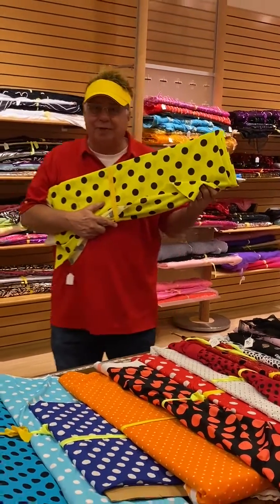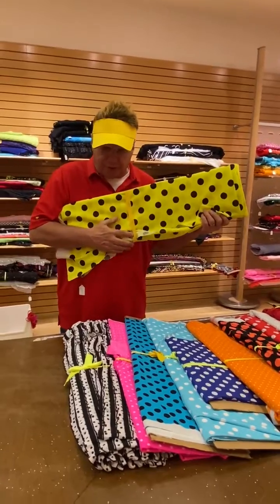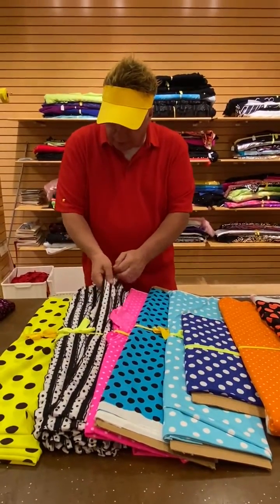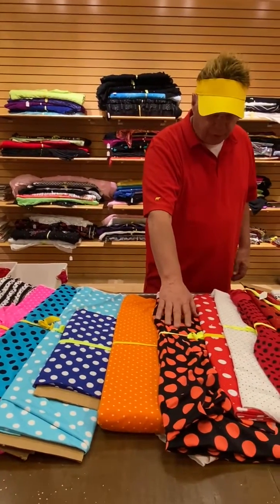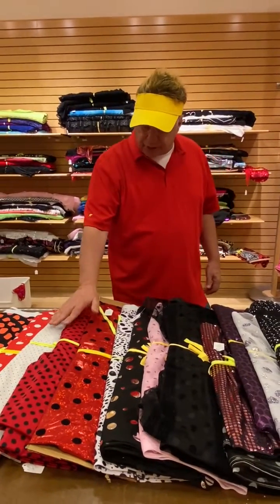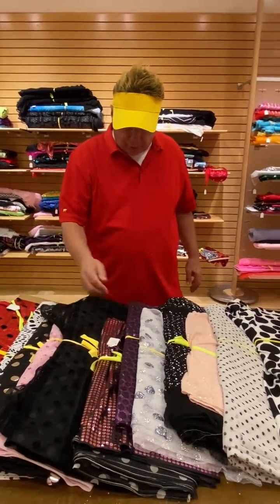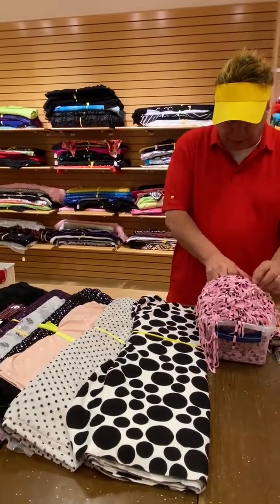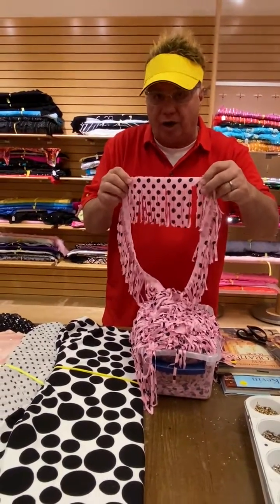polkadot Dotty Fabric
Fun Polkadot dotty fabric, spandex, mesh, bling